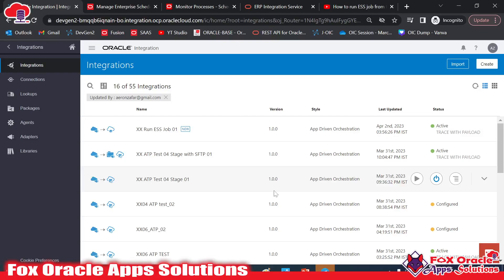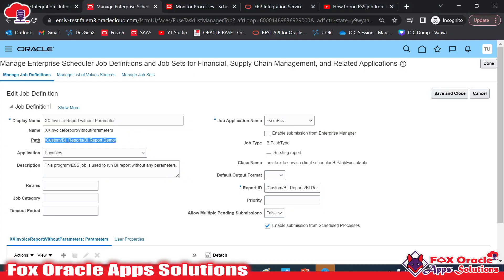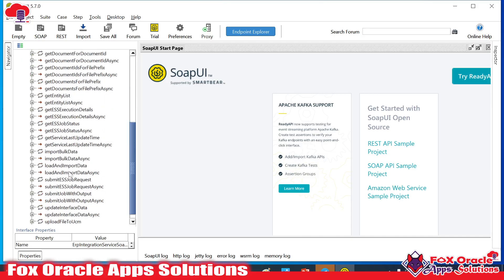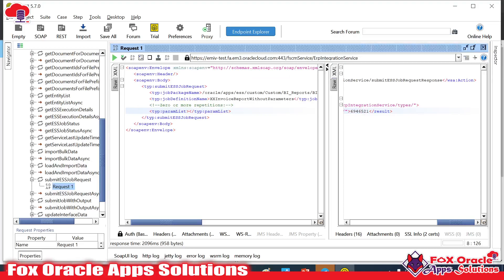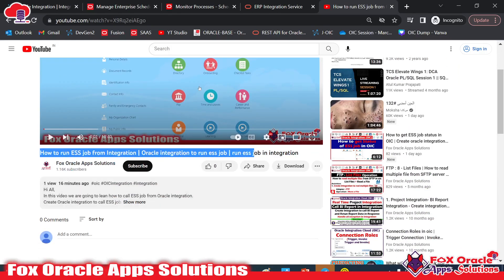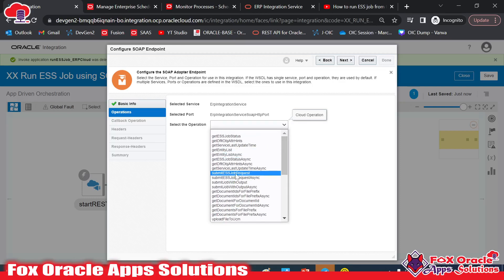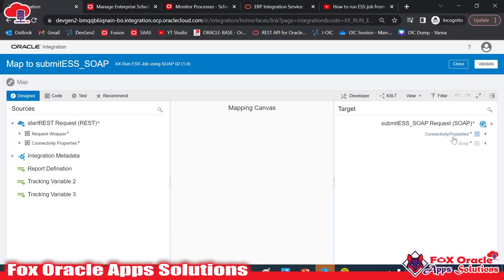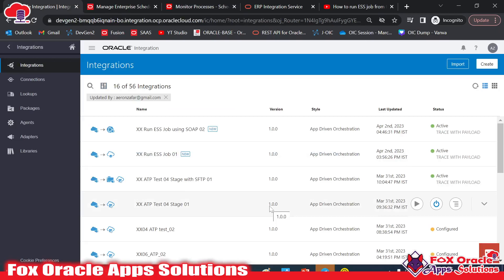How to submit ESS job from Integration using SOAP | Oracle integration to submit ess job using SOAP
Hi All,
In this video we are going to lean how to call ESS job from Oracle integration using SOAP services.
Create Oracle integration to call ESS job using SOAP services.

TEST SOAP API: 01:50
How to submit ESS job using SOAP : 03:16
SOAP services to call / submit / run ESS job : 01:50

how to call ess job from integration, how to run ess job from integration, create integration to call ess job, run ess job from integration, oracle integration,